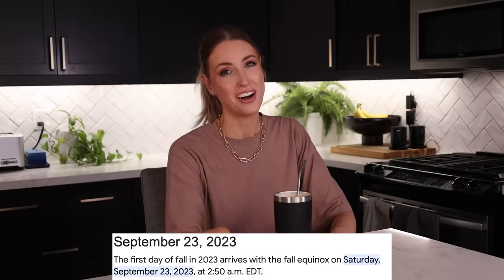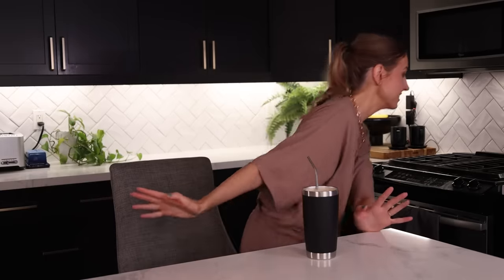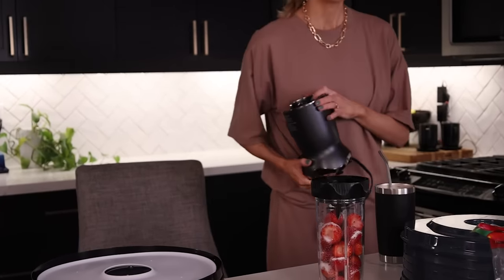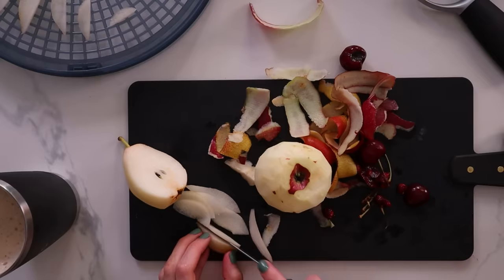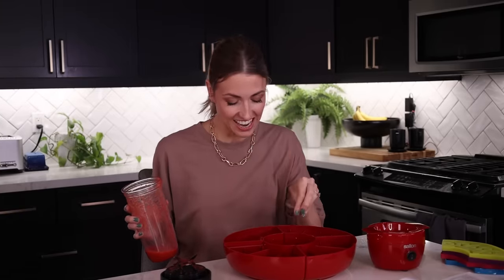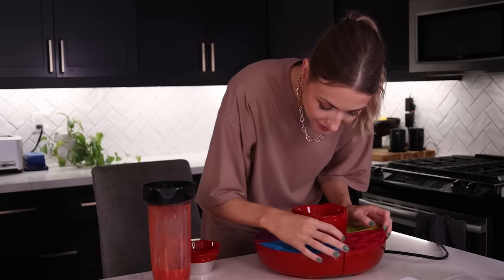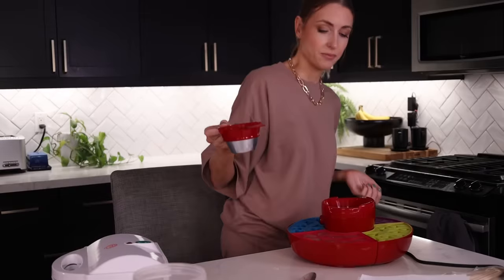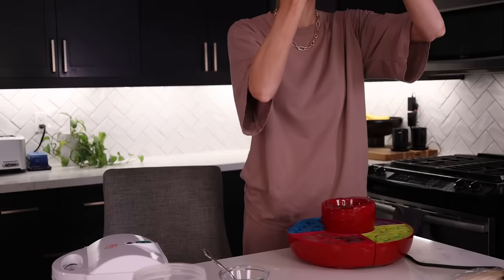Testing AMAZON KITCHEN GADGETS for FALL... what's actually worth buying??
amazon kitchengadgets testing fall 👏 fair 👏 fall 👏 fair - but YIKES that last one scared me lol Thank you KiwiCo for sponsoring this video: check out and use code RACHHLOVESLIFE for 50% off your first month's subscription!

PRODUCTS MENTIONED

Corn Dog Maker
Cotton Candy Maker
Foldable Kettle
Food Dehydrator
Candy Maker Mold

Looking for Something? ⬇⬇
Our Amazon Must Haves (the best products we use daily)

New here?
HI & WELCOME!!! I'm Rachel and I like testing things... whether it's viral recipes, Tiktok hacks or Amazon kitchen gadgets ... they get me every time.  My husband, sister & sisters in law often makes appearances to share their thoughts and taste test and yes they basically all live here lol.  I have 3 kiddos, a big extended family and an obsession with chocolate chip cookies - come hang out with us every Saturday